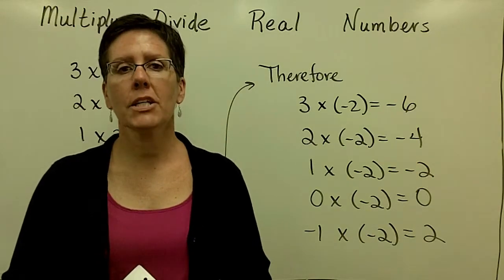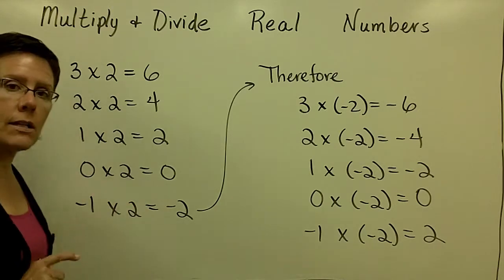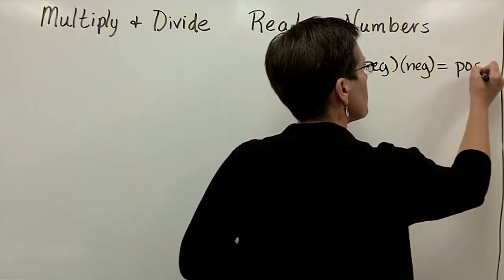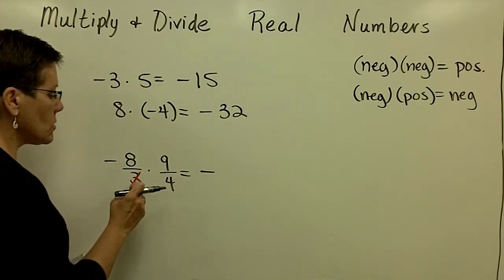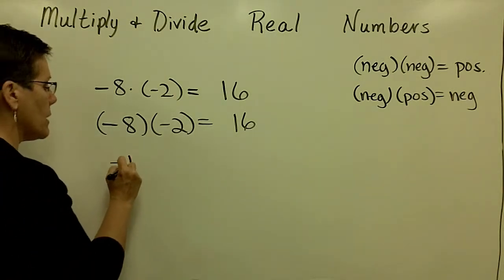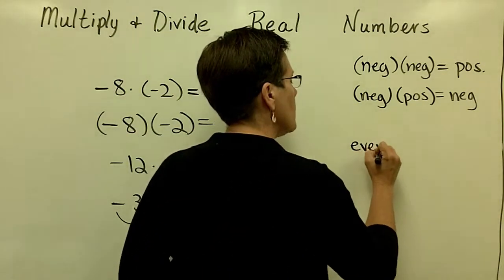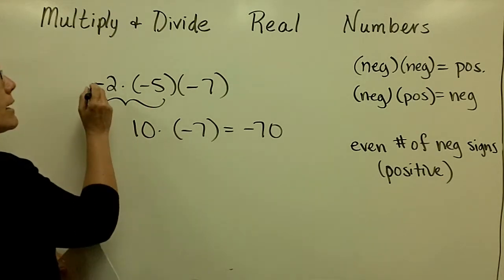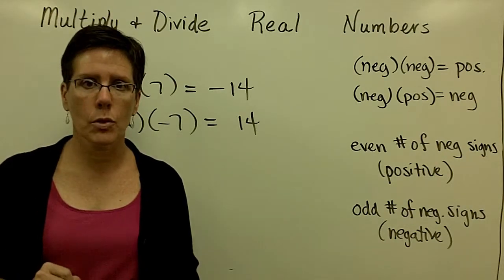07 - Introductory Algebra - Multiply Real Numers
A short video lecture on multiplying real numbers for Introductory Algebra students. Starfish award winning instructor Pat Kopf steps in front of the camera for a series of videos to support her Math 101 classes at Kellogg Community College.